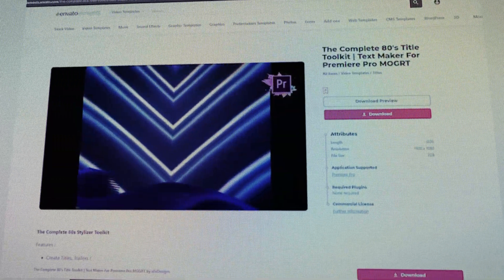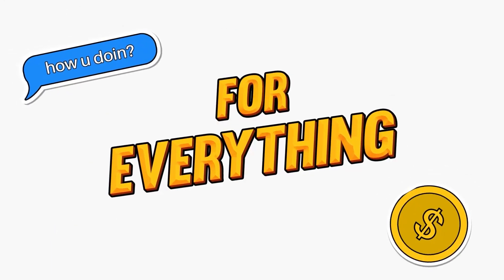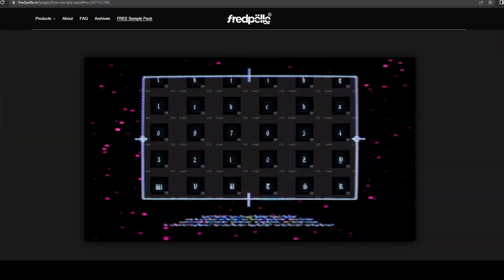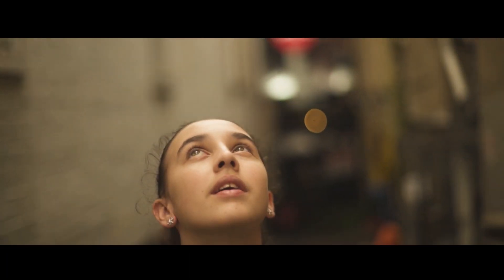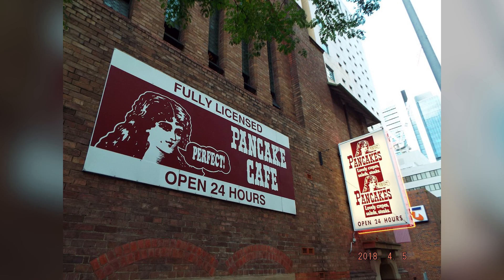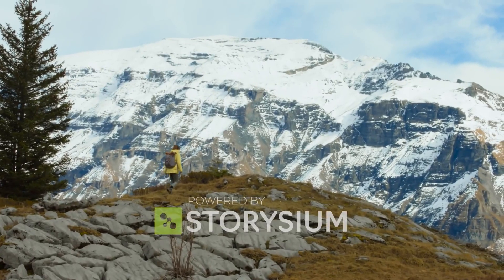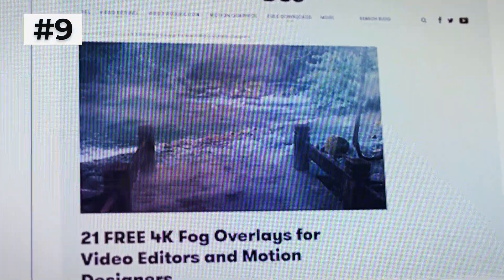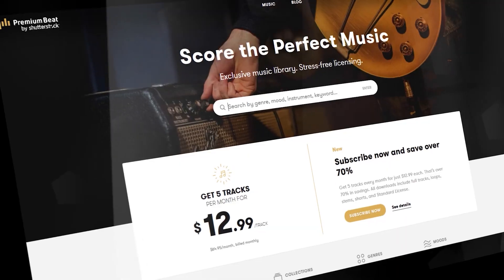Top 10 Free Effects Packs for Premiere Pro | Part 2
In today's video I'll be touring Brisbane, Australia while showing you the 10 Best Free Premiere Pro Effects Packs on the internet! I've also included 3 bonus packs that you can get free for a limited time!

00:00:00 Intro
00:00:50 Bonus Pack #1 Complete 80's Title Toolkit
00:01:35 Bonus Pack #2 Colorful Sticker Pack
00:01:53 Bonus Pack #3 VHS Overlay
00:02:20 #1 CRT Sample Pack
00:02:45 #2 God Ray Light Overlays
00:03:04 #3 Lens FX Sample Pack
00:03:27 #4 Stranger Things Title Pack
00:03:45 #5 Track Matte Transitions Pack
00:04:20 #6 Social Media Pack
00:04:56 #7 Zoom Transition Presets
00:05:20 #8 Color Glitch Transitions
00:05:43 #9 4K Fog Overlays Pack
00:06:08 #10 Computer Screen Template/Generator